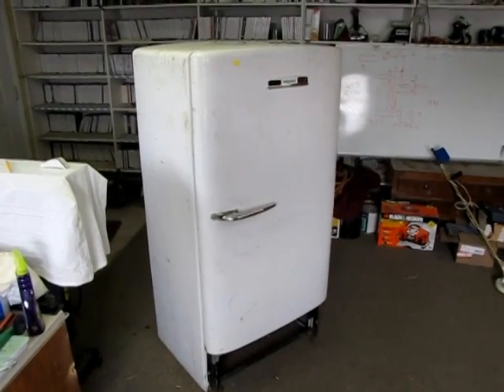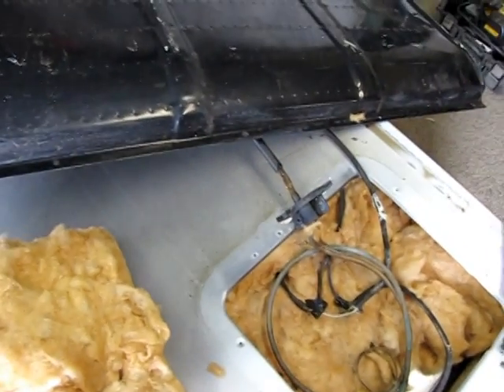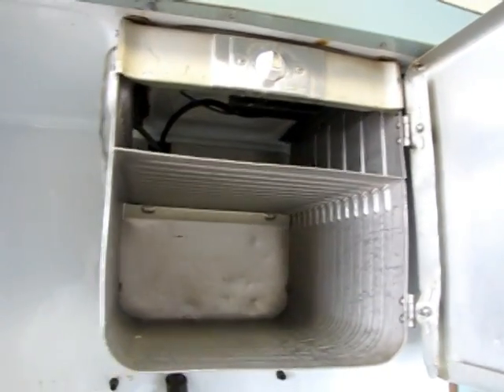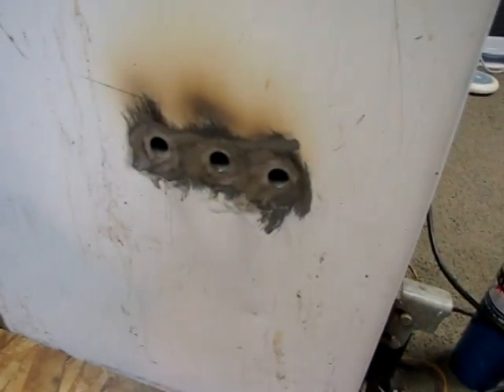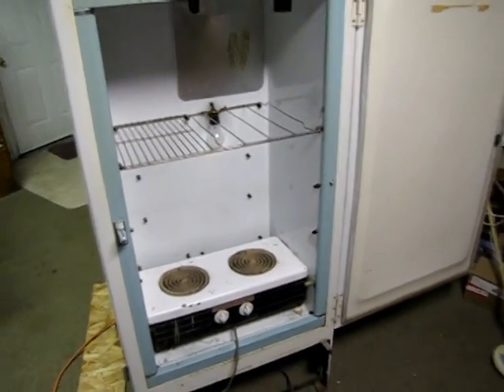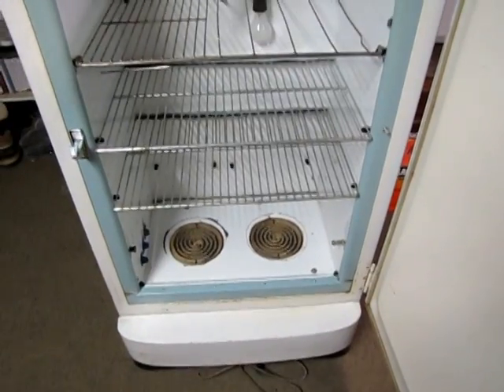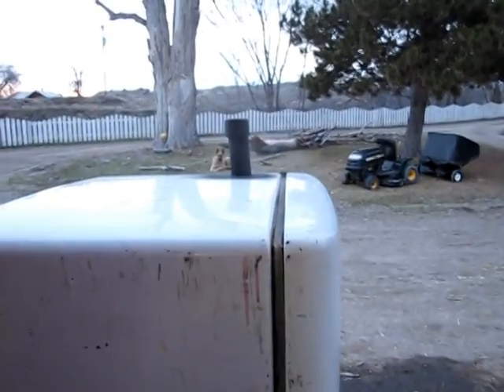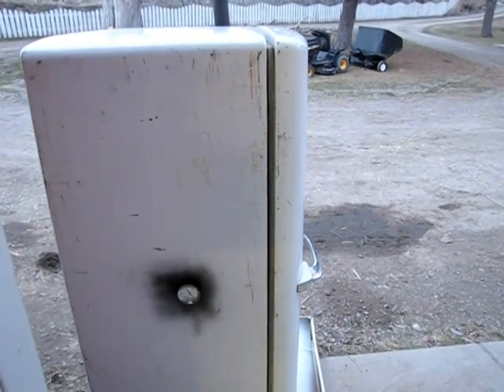DIY Convert an old refrigerator into a meat smoker or smoke cooker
I picked up this old frig and the parts that I used in this video at our local scrap metal yard for nothing. At  most scrap yards they will only charge you for the weight of the scrap. Please rate the video and let me know if you have any questions, I'll do my best to answer them.